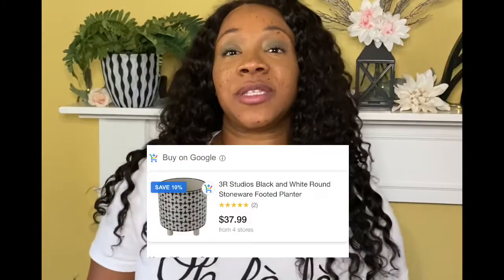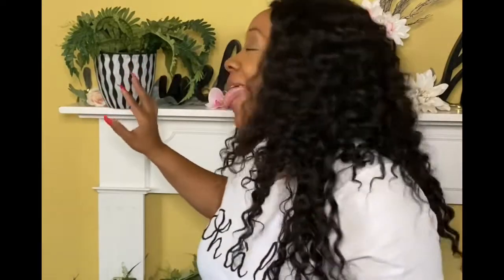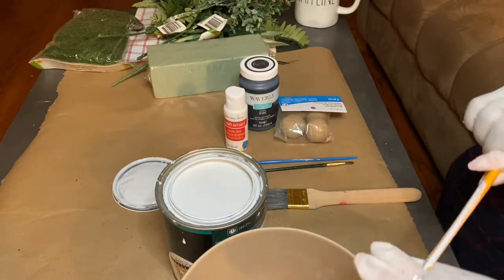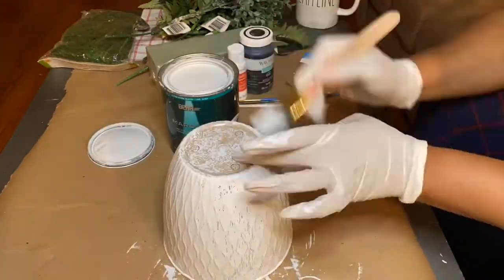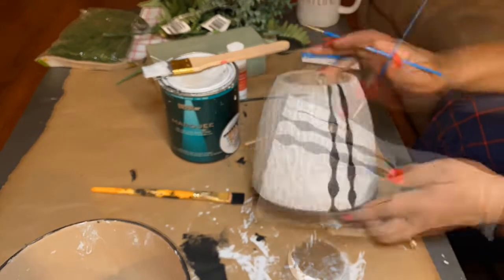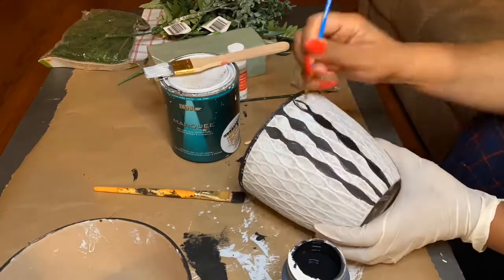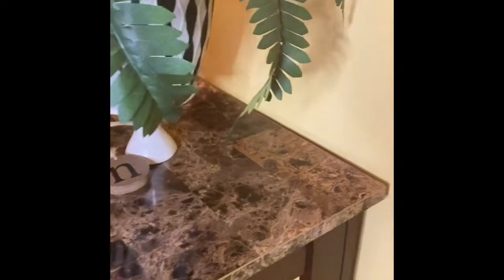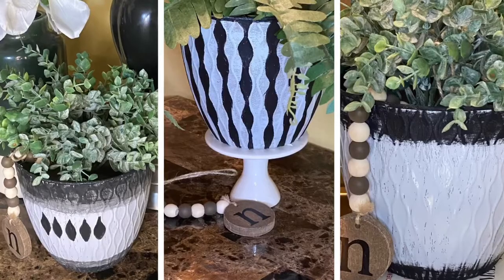3 Dollar Tree Dupes|Terracotta Planter DIYs|Spring Home Decor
3 Dollar Tree Dupes|Terracotta Planter DIYs|Spring Home Decor

Lets swing into spring and start some diys! Im kicking off spring with a twist! Spring DIYs, Dupes and look-a-likes! Heres a first one!